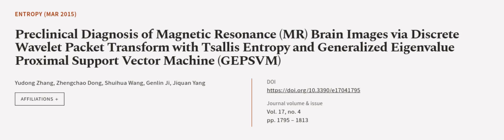Preclinical Diagnosis of Magnetic Resonance (MR) Brain Images via Discrete Wavelet Pa... | RTCL.TV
### Keywords ###

### Article Attribution ###
Title: Preclinical Diagnosis of Magnetic Resonance (MR) Brain Images via Discrete Wavelet Packet Transform with Tsallis Entropy and Generalized Eigenvalue Proximal Support Vector Machine (GEPSVM)
Authors: Yudong Zhang, Zhengchao Dong, Shuihua Wang, Genlin Ji ,and Jiquan Yang

### Video Timestamps ###
0:00:00 - Summary
0:01:13 - Title
0:01:19 - Outro
0:01:23 - End